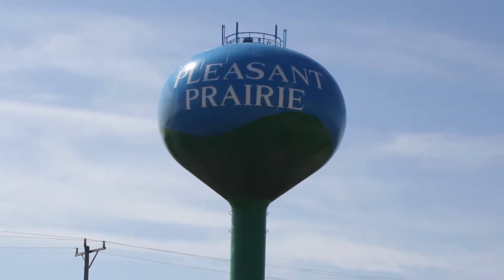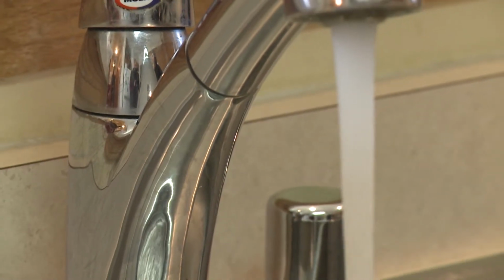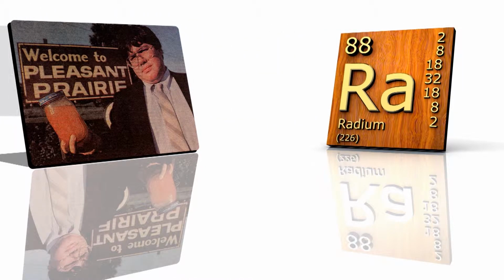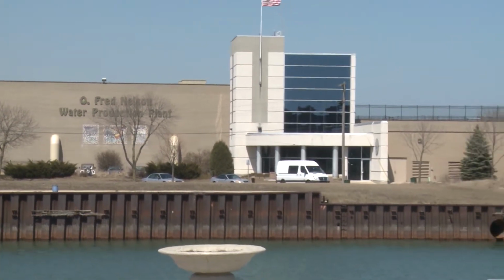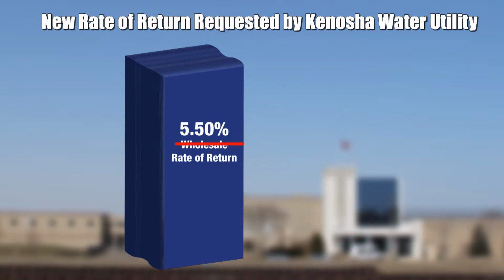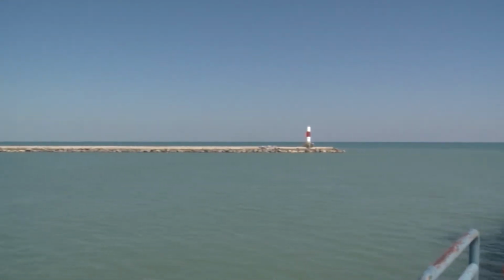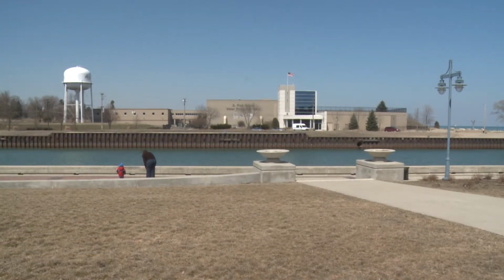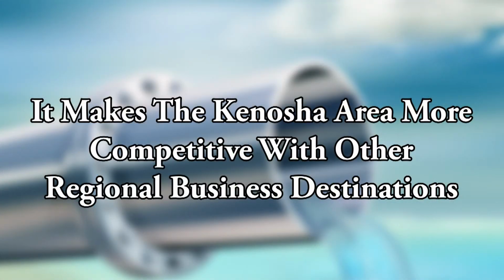Water Rate 2013